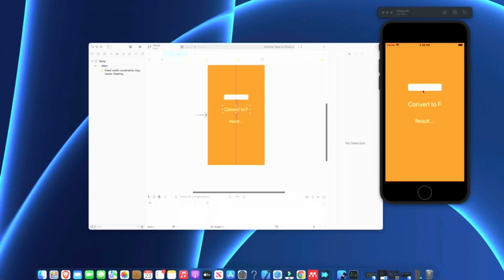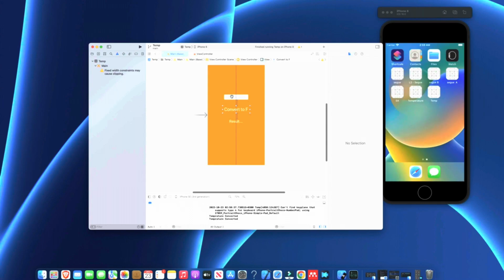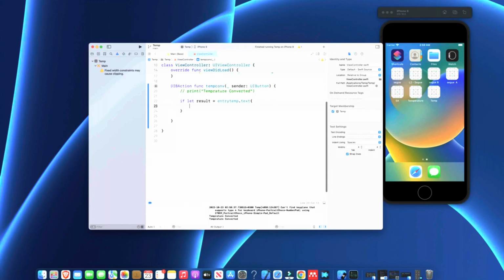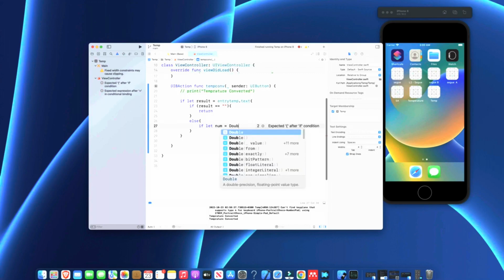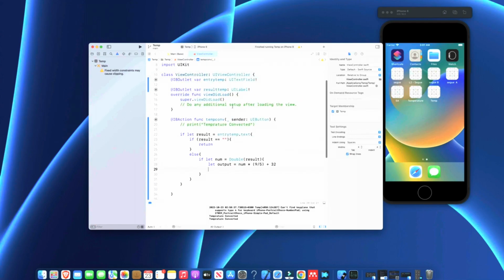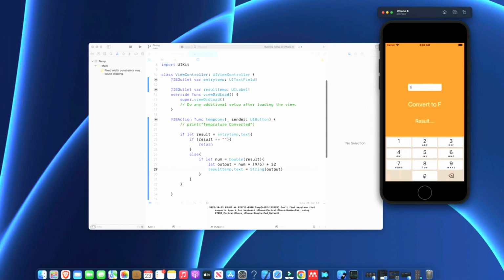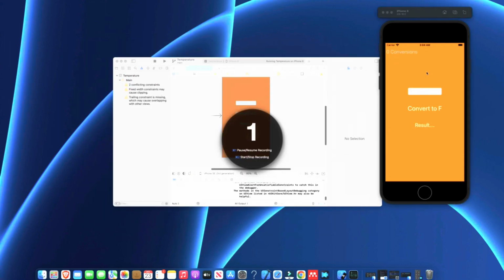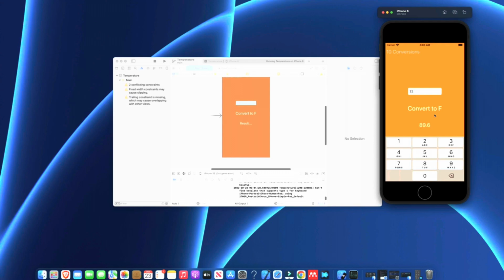Lec 4 Temperature code App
In this lecture we will continue coding the temperature app layout (UI) to complete and reach full app that convert Celsius to Fahrenheit.